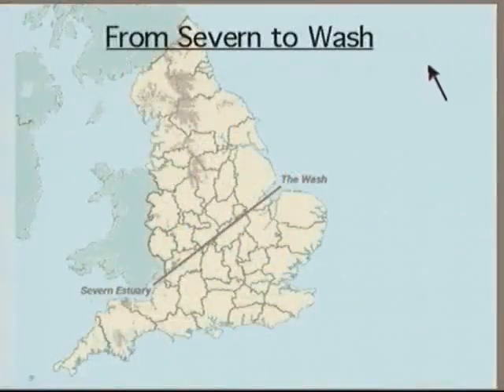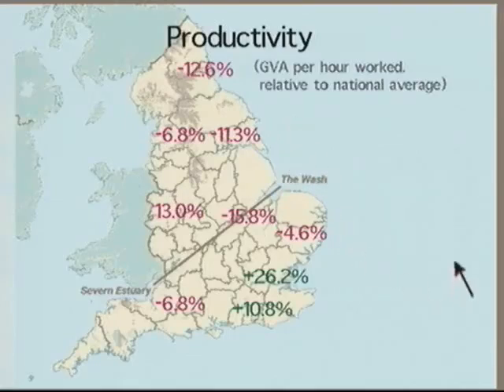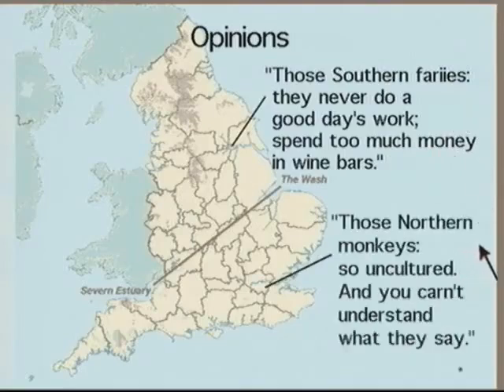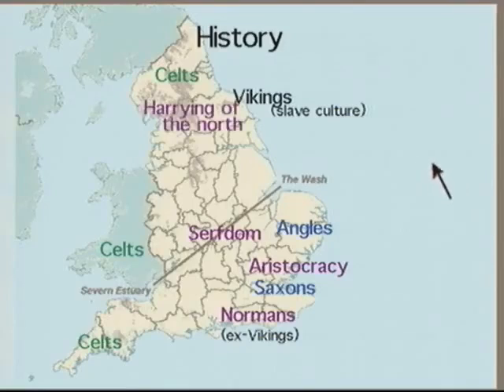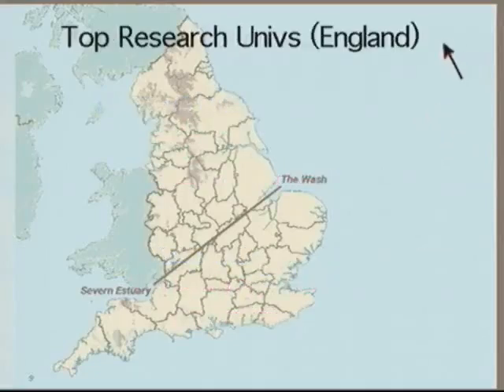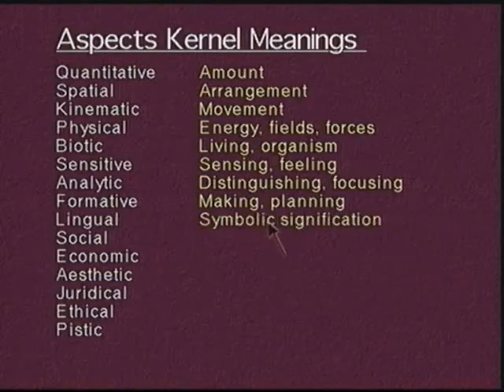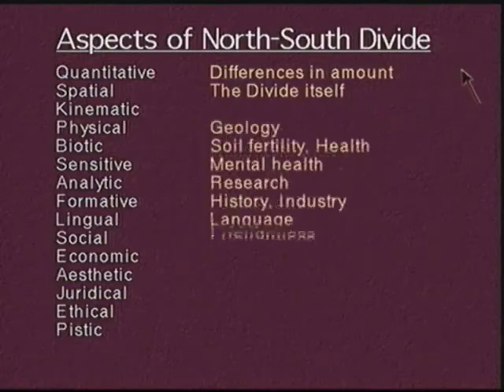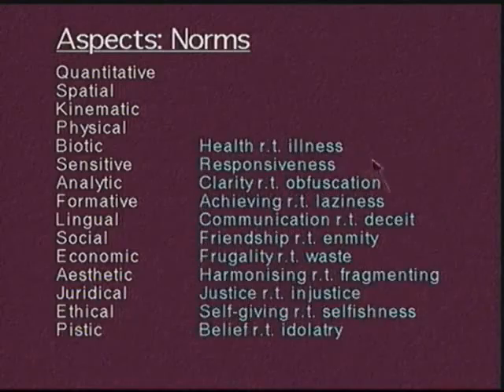Aspects of the North-South Divide in England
People are paid a lot less in the North of England than in London.  But house prices and cost of living are much higher in the South, so people need more pay there.  Health is worse in the North than the South.  But there is more smoking and alcohol use in the North and people exercise less.  Productivity is 50% higher in London than the North - does that mean people in the North are just lazy?  No, it's because of the finance industry in London where people make millions in an hour purely from speculation - funny money - whereas people in the North do an honest day's work and bring some good into the world.

People are more friendly in the North, the landscape is more beautiful and wild - but it's thought to be colder.

Lots of differences between North and South England: why is this?  Partly because of history - starting with the Norman destruction of the North (100,000 deaths from starvation), then the War of the Roses, then reliance on heavy industry, so that Thatcher's de-industrialisation ruined the North again.  But maybe also attitude of people.

HOW DO WE UNDERSTAND ALL THIS TOGETHER?  How get a big picture?

Half way through, Dooyeweerd's aspects of reality are introduced, which cover all kinds of functioning and how they impact each other.  With these we can separate out issues and then see the links between them.  We can also begin to see why 'levelling up' is not the whole solution; we need a change in attitude and mindset if we are to overcome the North-South Divide.

Might a similar thing be said about the divide between the Global North and Global South?

Professor Andrew Basden, retired from Salford University, UK, is an expert on applying the Dutch philosopher Herman Dooyeweerd's ideas, including to compex 'wicked problems' like the North-south Divide.

This video is a preparatory draft for a talk to be given at the University of Durham.

(So it has a couple of mistakes, when talking about where Asthma occurs worst and best: should be five not ten, and pointing to the SouthEast, he says "NorthEast" by mistake!  Plz forgive! :-)

Acknowledgements:

As of 9 November 2024 they are shown on the Wikipedia page "The North-South Divide in England"

Map 1, main map, with light green shading and the boundary as straight line from Severn to Wash, is from:

It has been modified as follows:  1.  Number of colours reduced to 8.  2.  The areas of Wales, Scotland and Ireland have been made light grey.

Map 2, with pink shading of North England, with boundary along county boundaries, is from:

Map 3, with red shading of the North, and excluding the Midlands, is from: